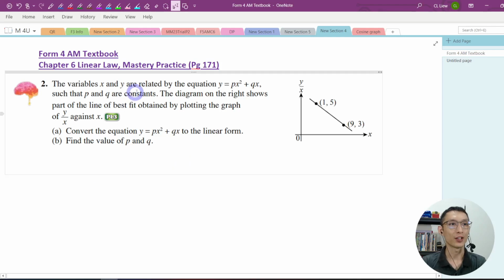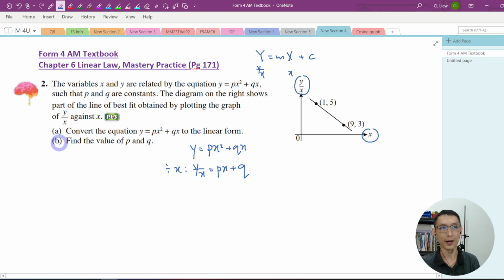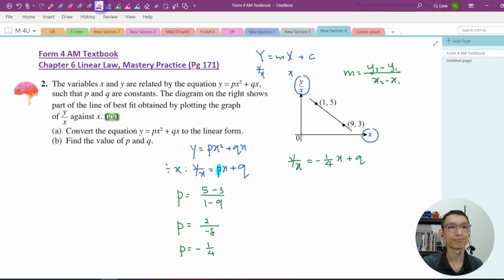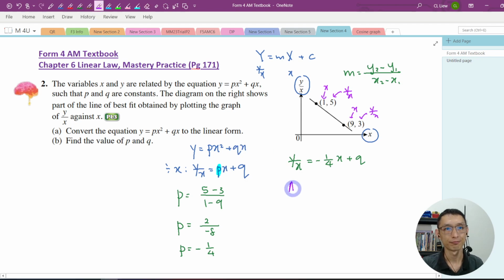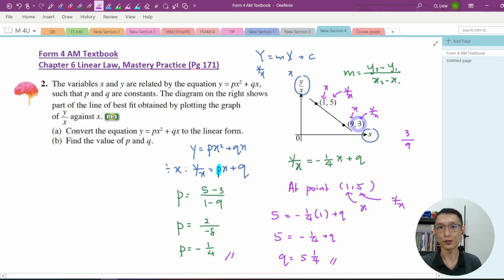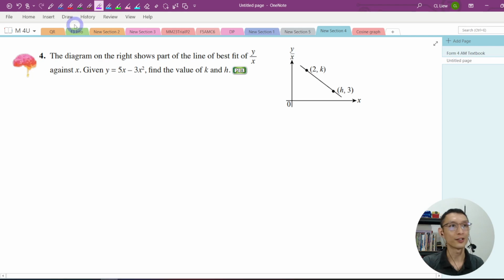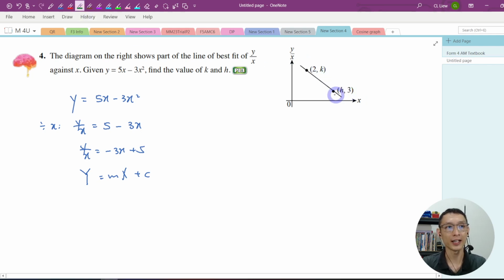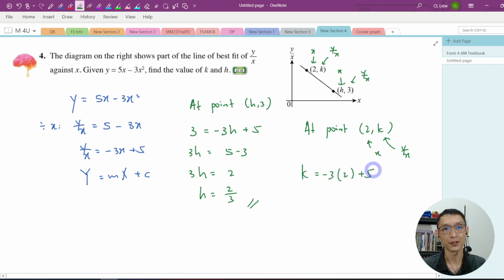KSSM F4 AM Textbook, C6, Mastery Practice (Q2, Q4).mp4